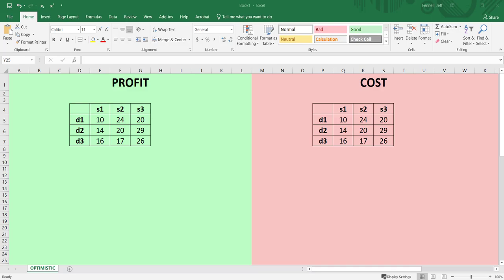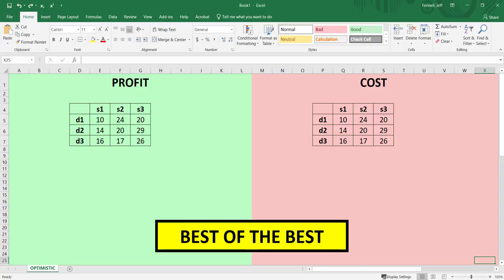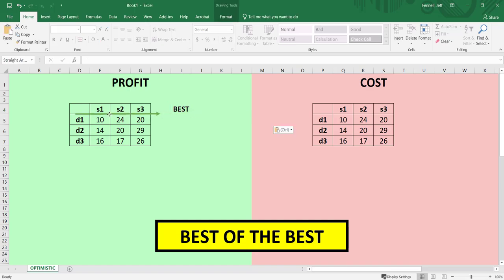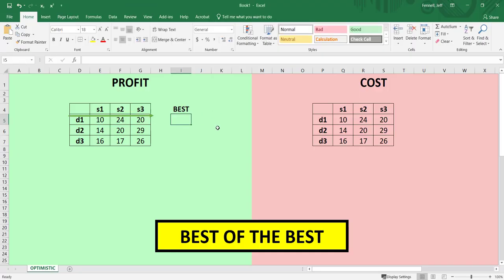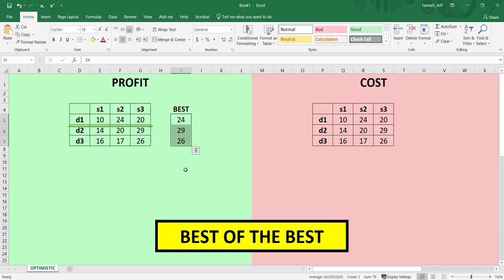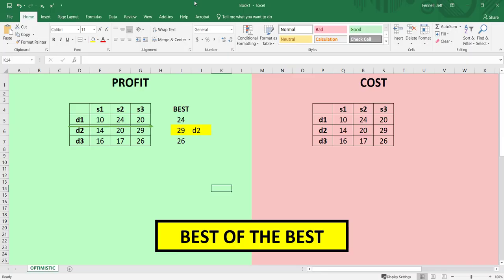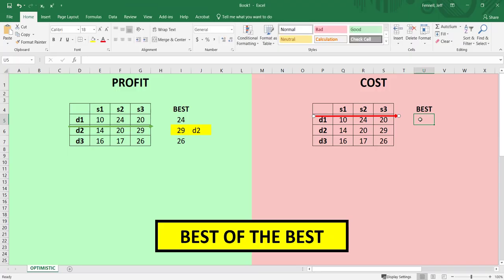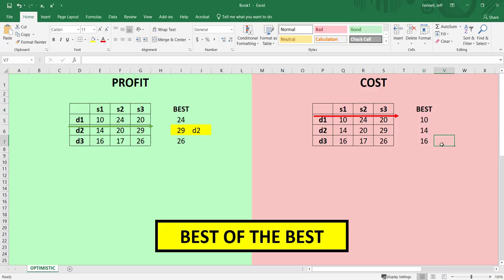1 2 Optimistic Approach Profit & Cost